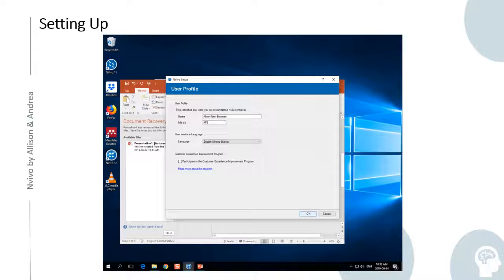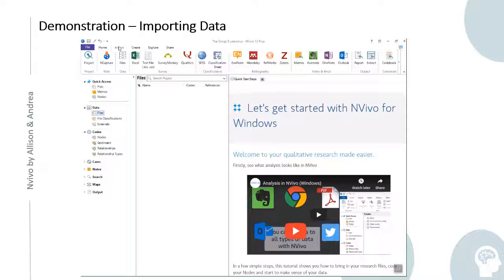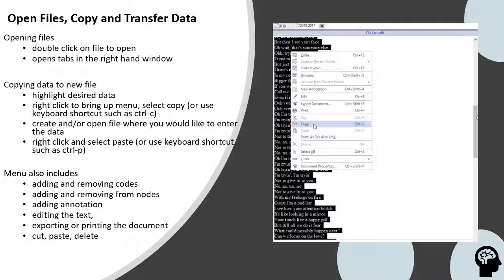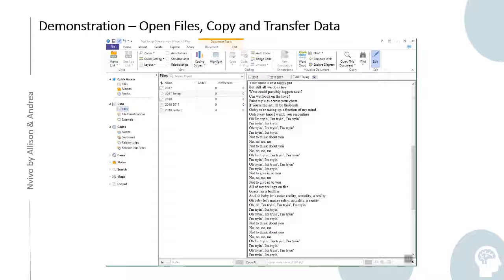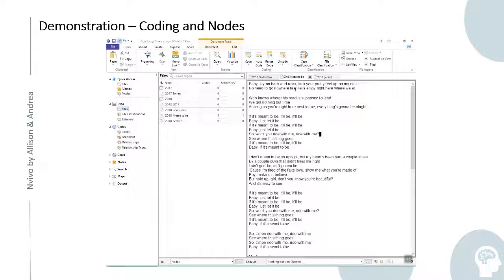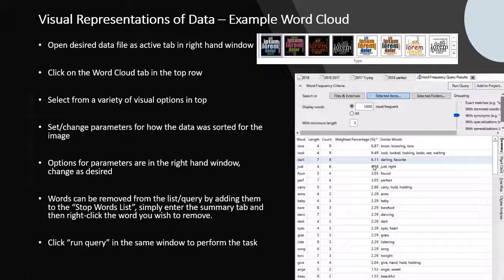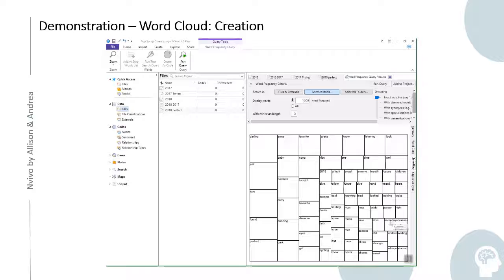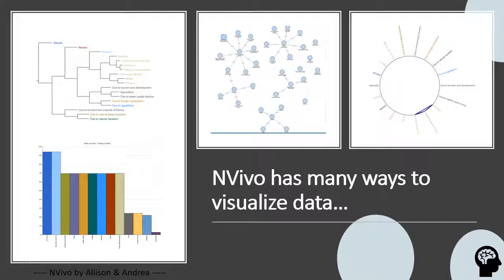Introduction to Nvivo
A video created for course credit. The video demonstrates the basics of NVivo software, used for qualitative data analysis.